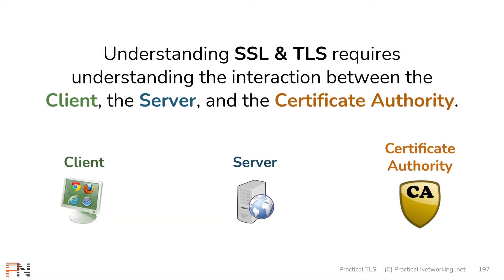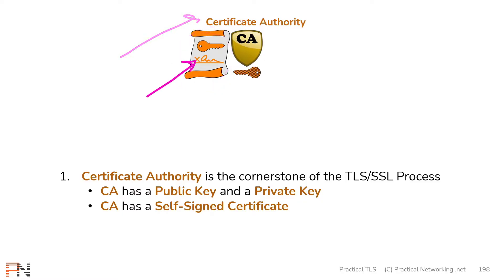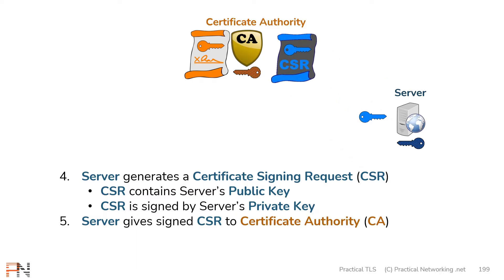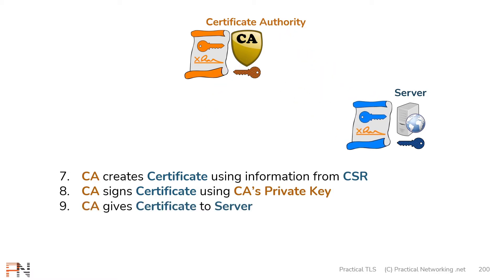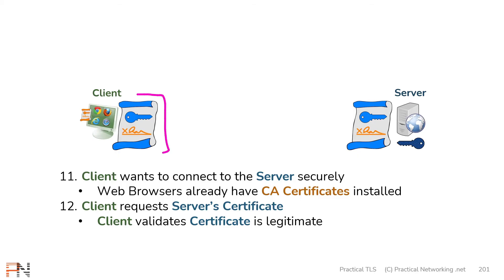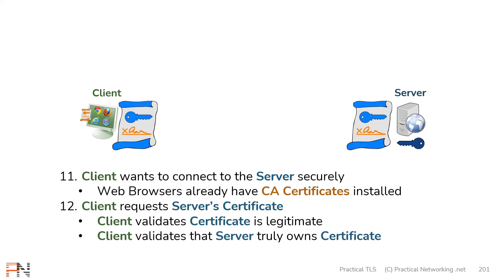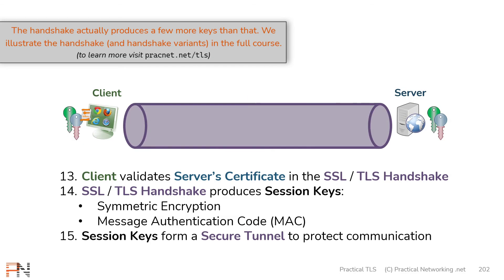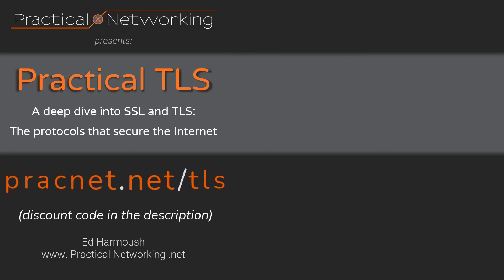TLS / SSL - The complete sequence - Practical TLS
Understanding TLS/SSL involves understanding the interaction between the Client (web browsers, SSL VPN clients, etc...), the Server (websites, VPN endpoints, etc), and the Certificate Authority (the entity that issues Certificates).  This video outlines the exact sequence of events that occur in the TLS ecosystem, and will explain the function of the Certificate, CSR, Public Key, and Private Key.

Seeing the whole process at 10,000 ft view will help you understand the smaller individual working parts as we continue to dive deeper and deeper into TLS and SSL.

This lesson is a free sample lesson from the the greatest TLS and SSL training course ever created. No instructor rambling on about pointless stories. No slides with massive walls of text. No time wasting. Only simple, effective, and precise explanations. Complimented with practical illustrations and visuals.

YT100